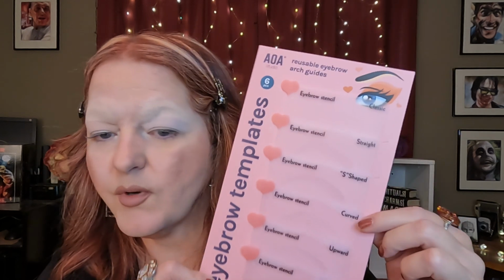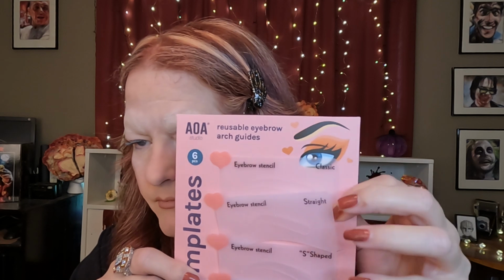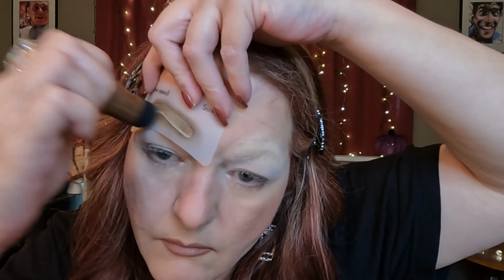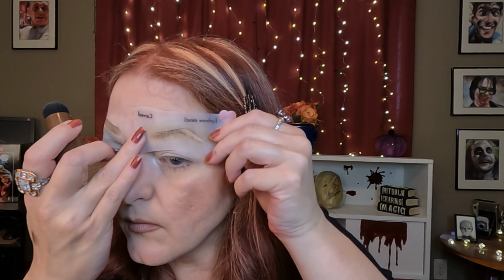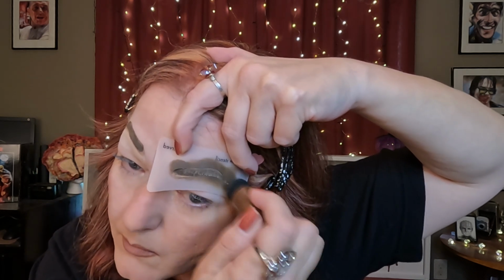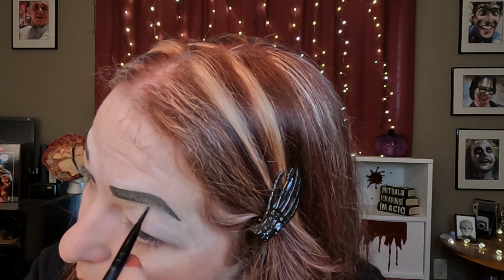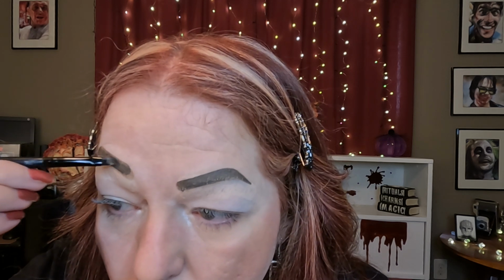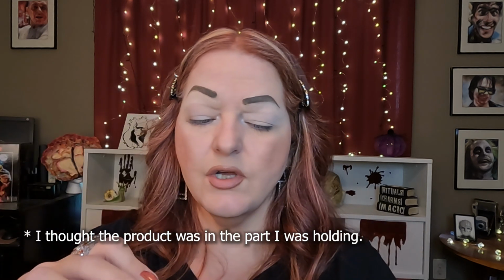Eyebrow Hacks: Do These Stamps & Templates Actually Work?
In this video, I dive into the world of eyebrow hacks and put brow stamps and templates to the test. Ever wondered if these tools can really give you perfect eyebrows effortlessly? Join me as I review and reveal the truth behind these popular brow products!

PRODUCTS USED:
L.A. Color- Brow Stamp Kit

For Sneak Peeks & Behind the Scenes Fun ↙